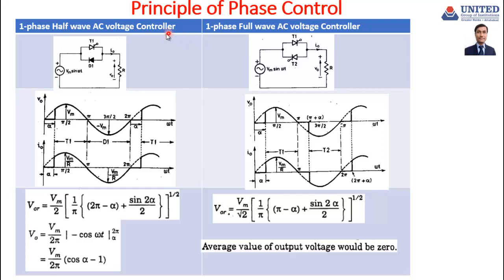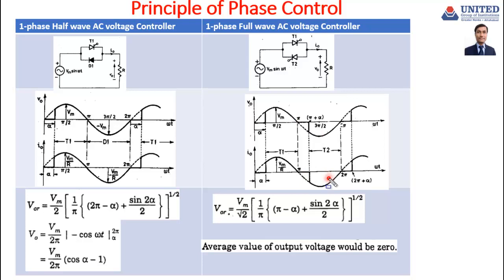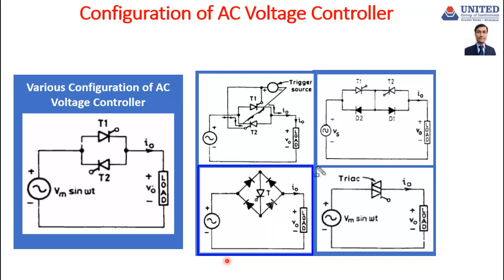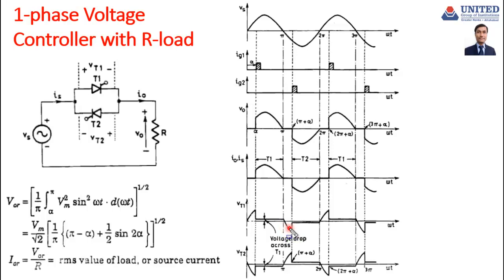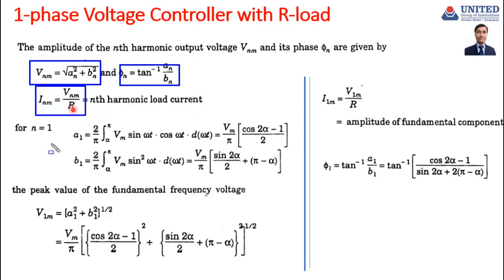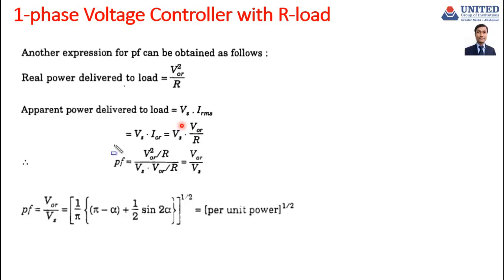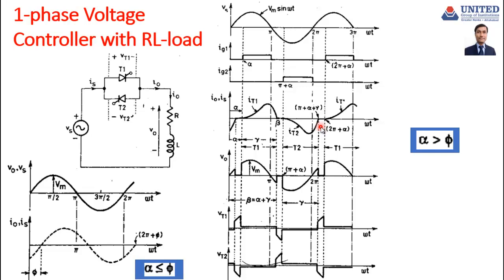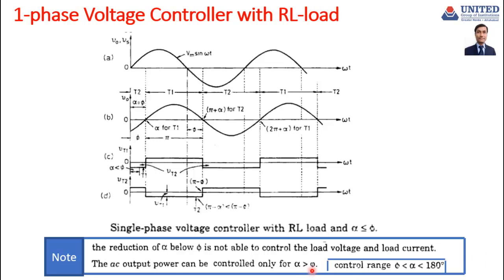AC Voltage Controller II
This Video contains the following contents:
1. Principle of Phase Control
2. Configuration of AC Voltage Controller
3. 1-phase Voltage Controller with R-load
4. 1-phase Voltage Controller with RL-load